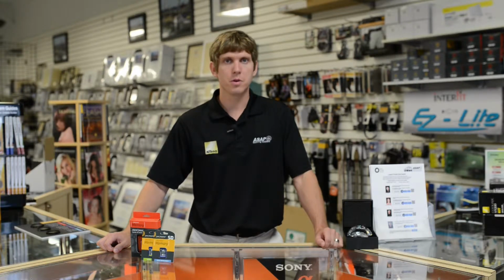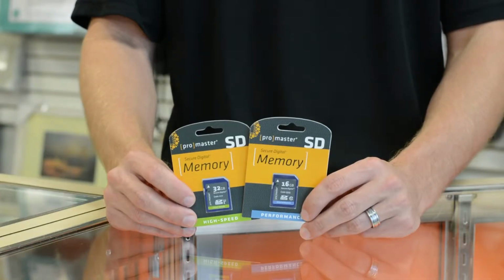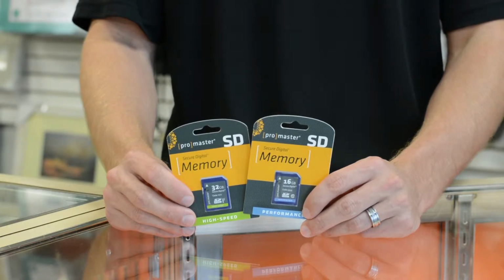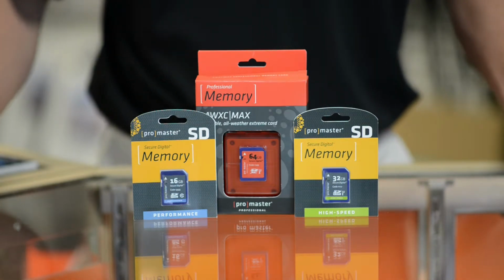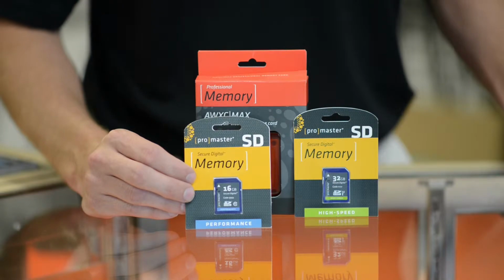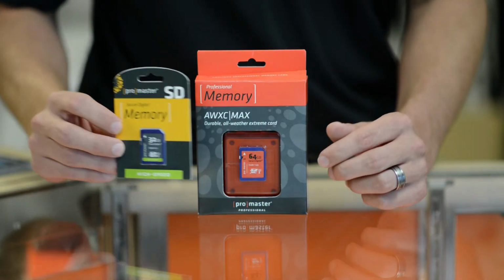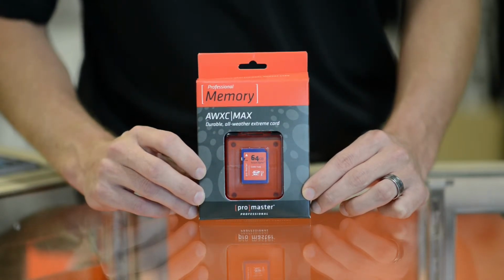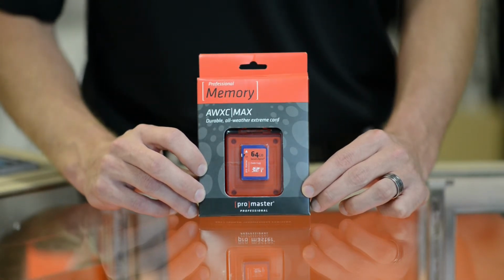High Speed Memory Card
Carder will explain the different memory cards that are available and give you the information you need to pick the right memory card for your camera.